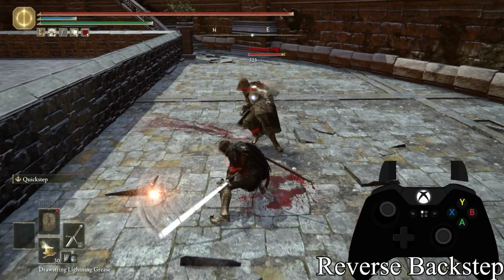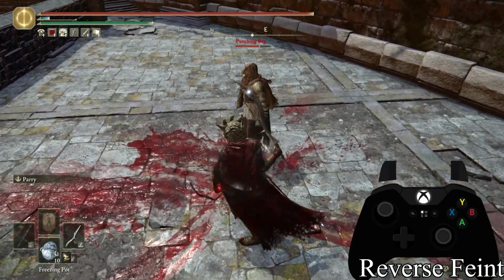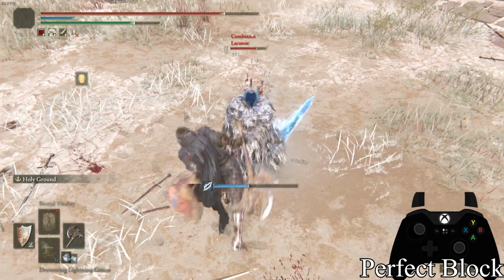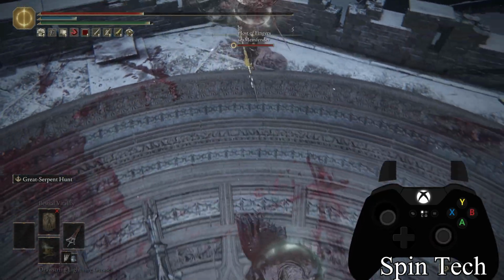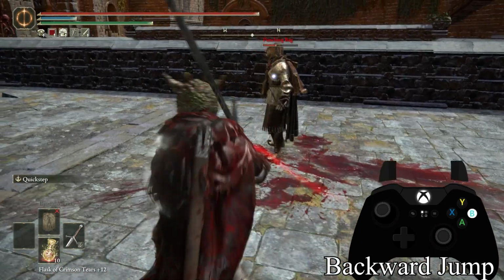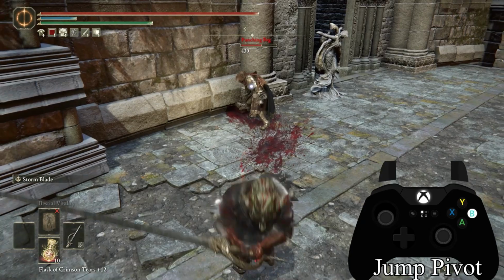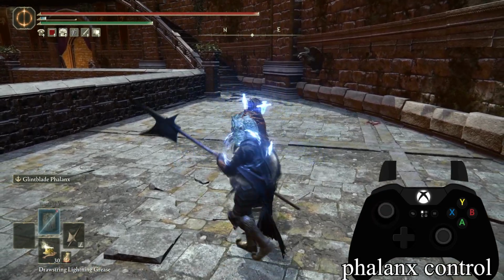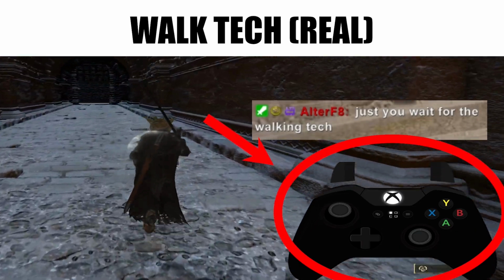32 Techs - Inputs Explained